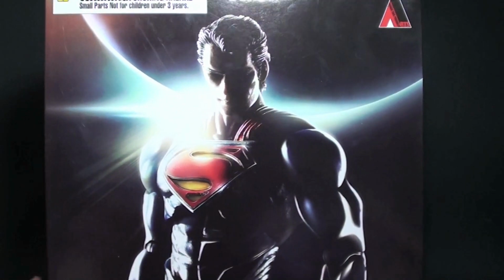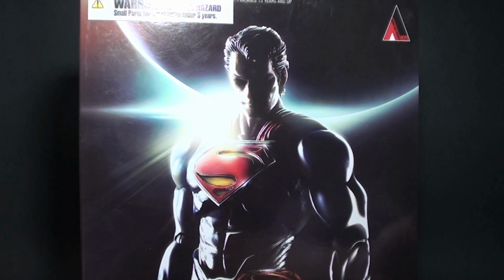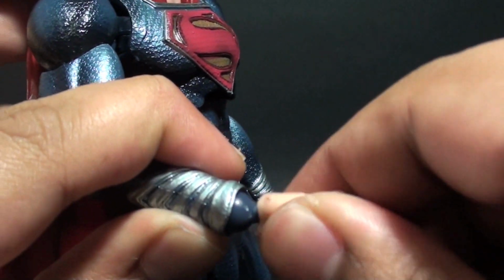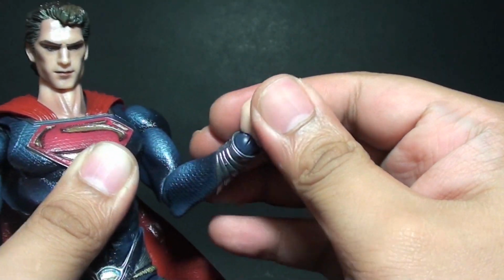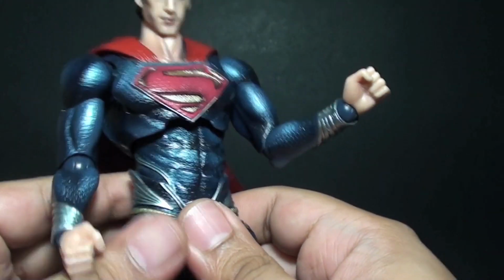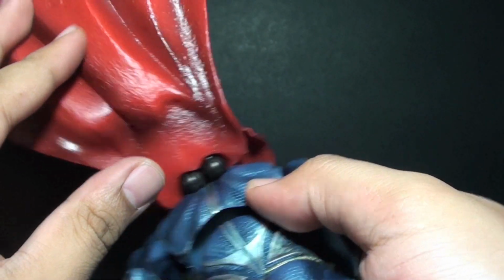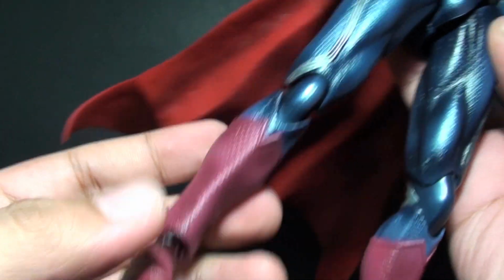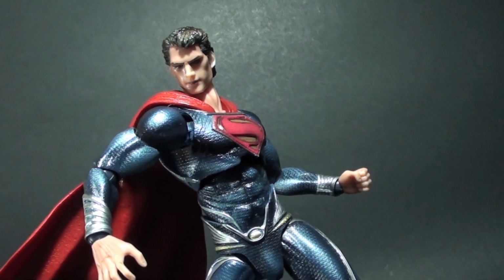Toy Review: Play Arts Kai Man Of Steel Superman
Here is a video review of the Play Arts Kai Man Of Steel Superman. This figure is inclusive of 2 hands and a stage. Is this worth getting? Check it out.